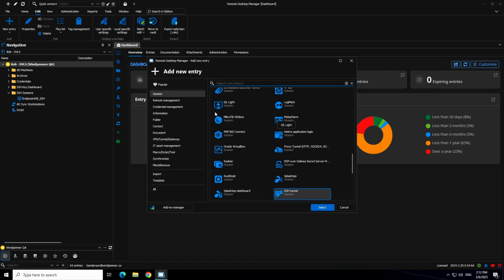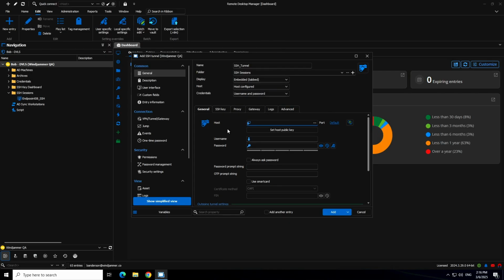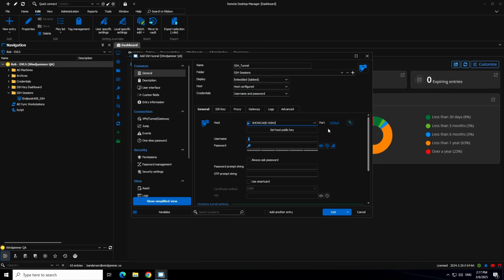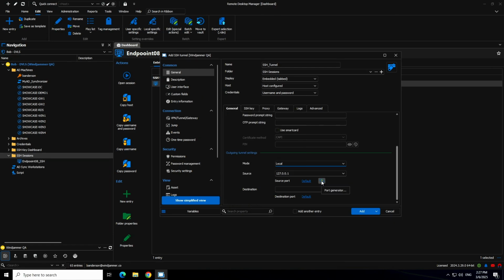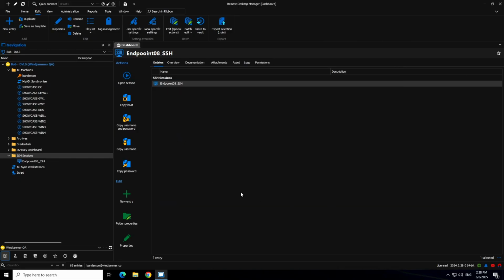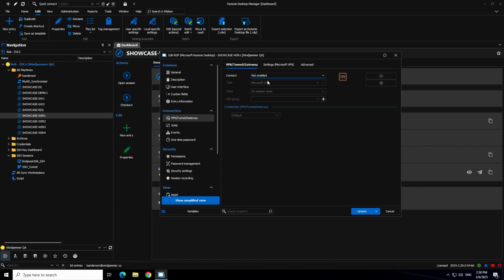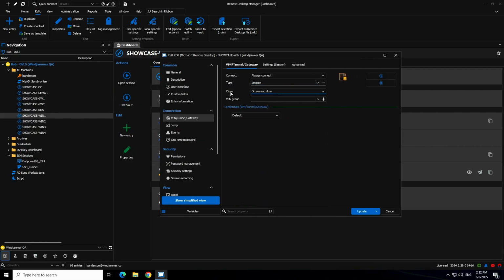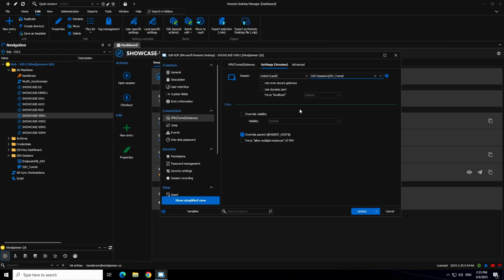Create and use SSH Tunnel entry in Remote Desktop Manager